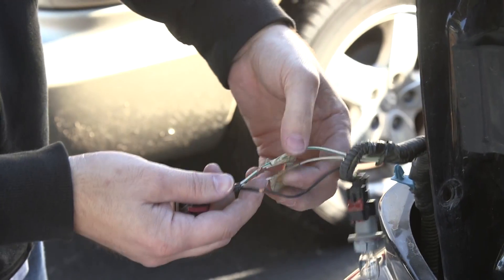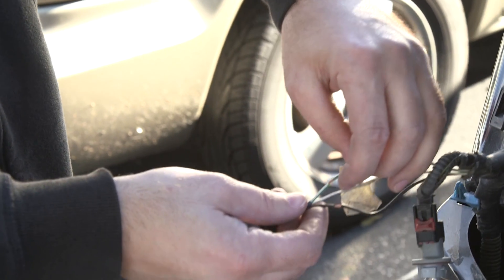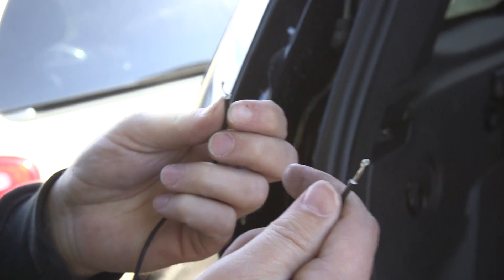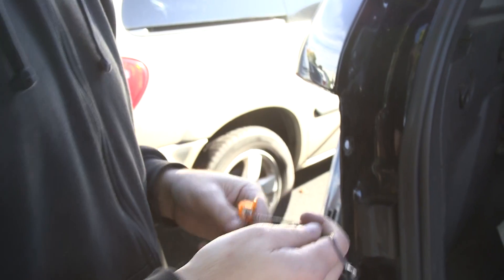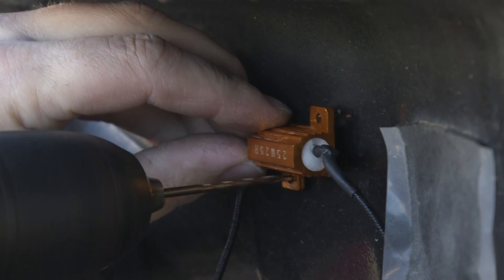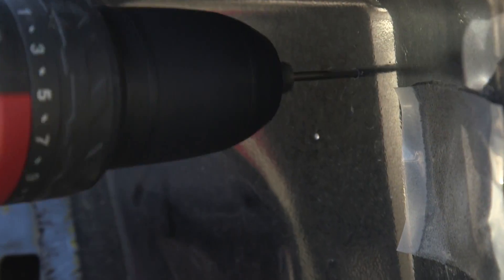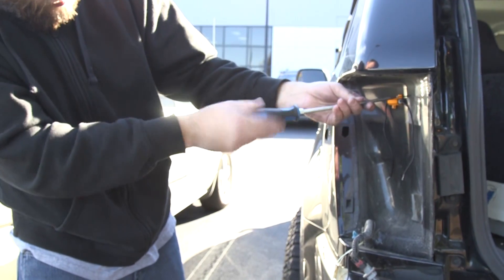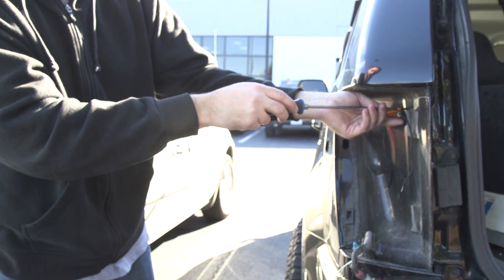LED Marker Lamp Load Resistor Kit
25 Ohm, 25 Watt load resistor kit for mini wedge base bulbs or any sidemarker LED lights. Connect one across each LED marker light to resolve bulb-out warning indicator problems. Use the Flasher Selection Guide to determine the correct Flasher Relay for your vehicle.